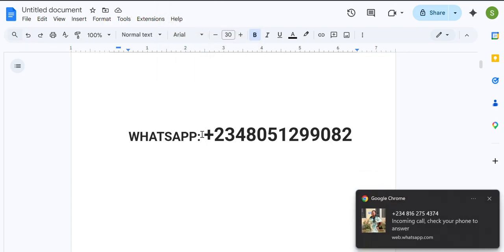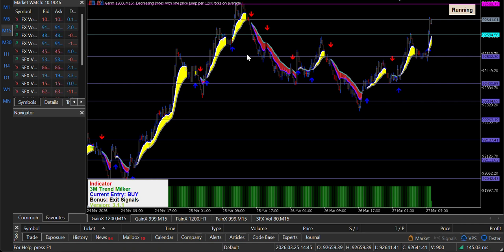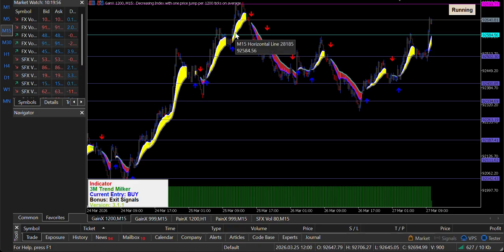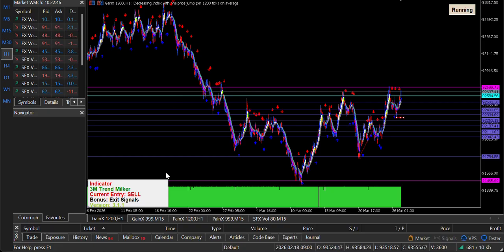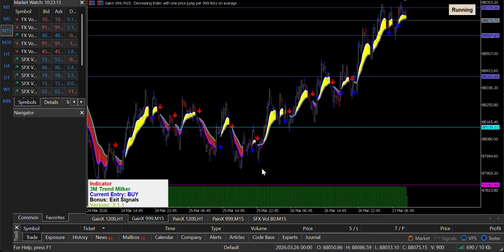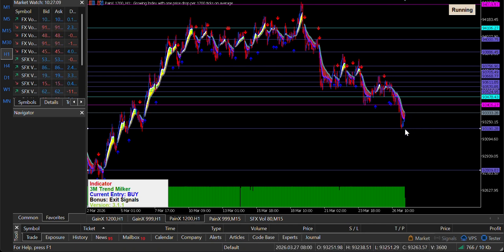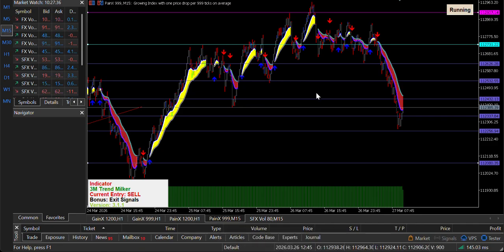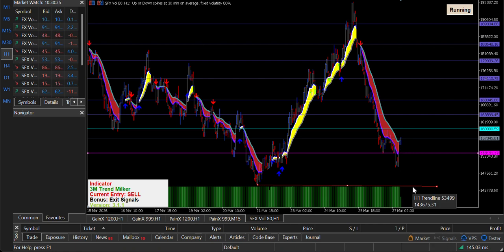🔴 This Simple Trading Strategy Makes Consistent Profits — Here’s How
🔴 This Simple Trading Strategy Makes Consistent Profits — Here’s How | Make Money Online | WelTrade

Trading Rules:

1.

2. Fund Account to use real money or practice with demo fund first before using real money.

or